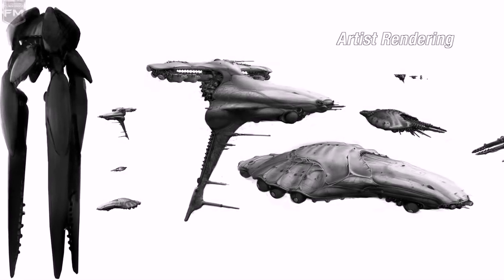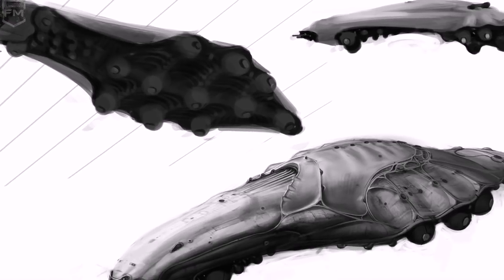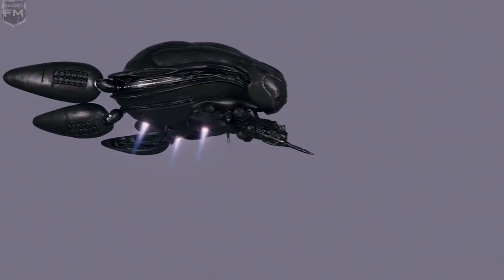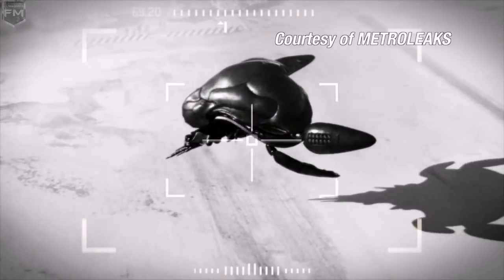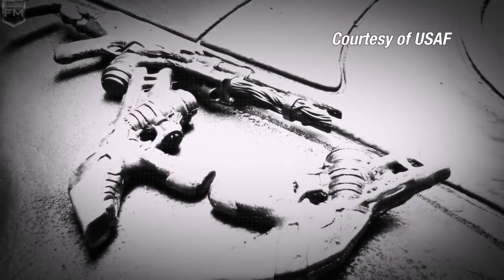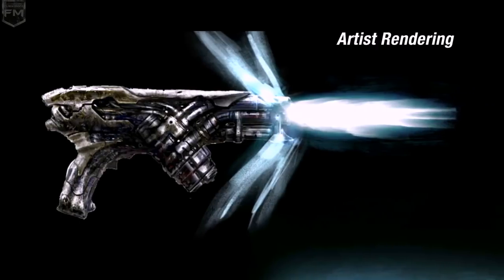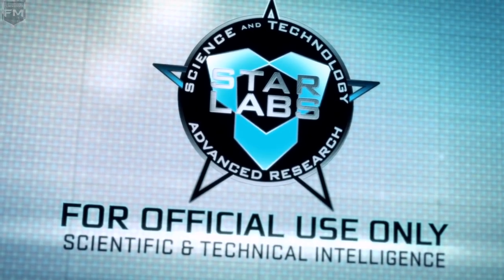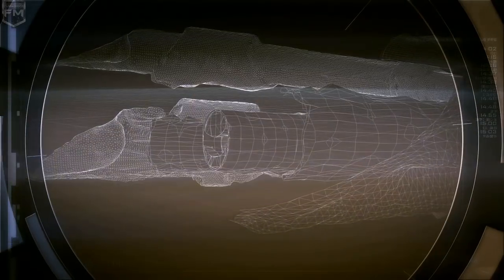Kryptonian Technology 'Man of Steel' Special Features [+Subtitles]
Man of Steel (2013)
Planet Krypton. Special Features
Subtitles: Eng, Por, Spa, Fre

Film discription: Clark Kent, one of the last of an extinguished race disguised as an unremarkable human, is forced to reveal his identity when Earth is invaded by an army of survivors who threaten to bring the planet to the brink of destruction.

Director: Zack Snyder
Cast: Henry Cavill (Clark Kent / Kal-El), Amy Adams (Lois Lane), Michael Shannon (General Zod), Diane Lane (Martha Kent), Russell Crowe (Jor-El), Antje Traue (Faora-Ul), Kevin Costner (Jonathan Kent), Samantha Jo (stunt double Antje Traue \ Car-Vex)...

If you fan 'DC Comics' - welcome! "come together, right now!"